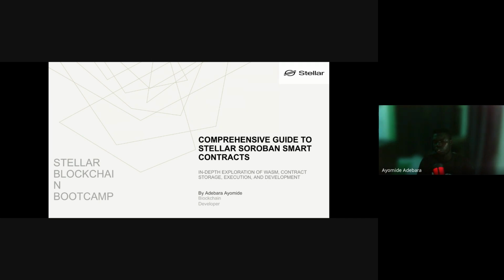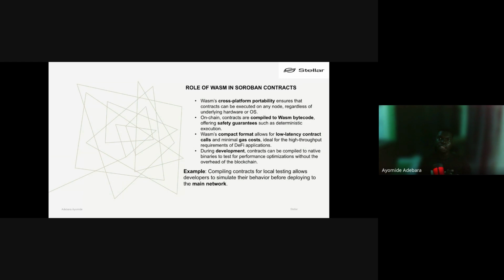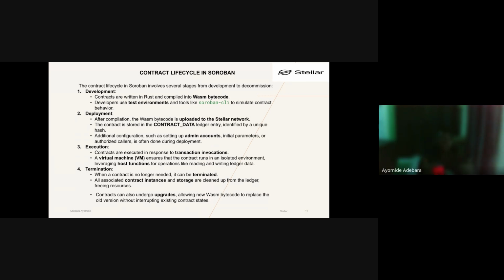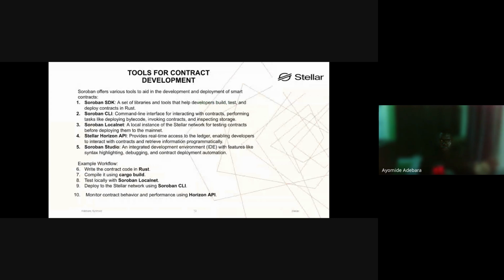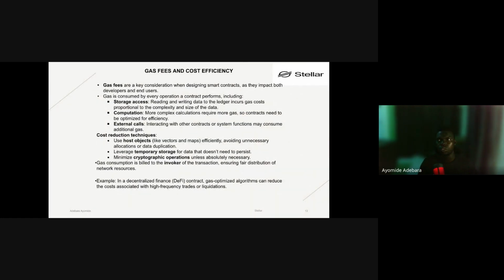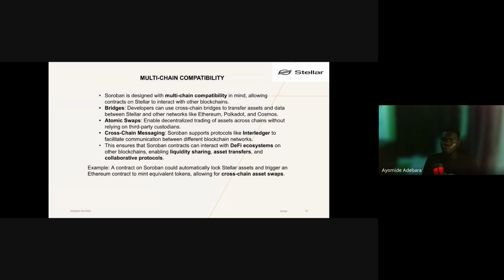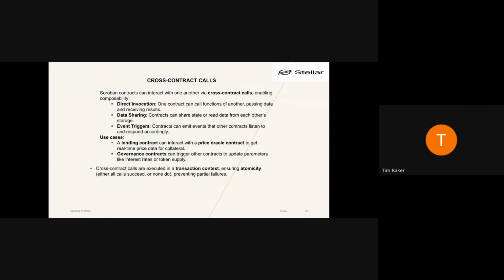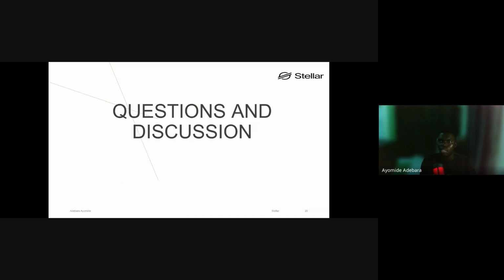Stellar class Lecture 28: COMPREHENSIVE GUIDE TO STELLAR SOROBAN SMART CONTRACTS Part 2